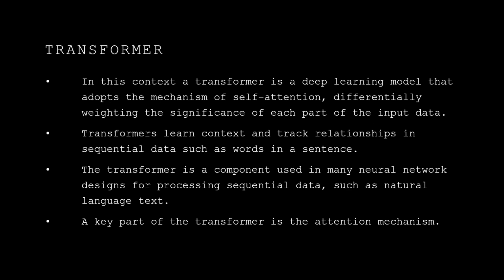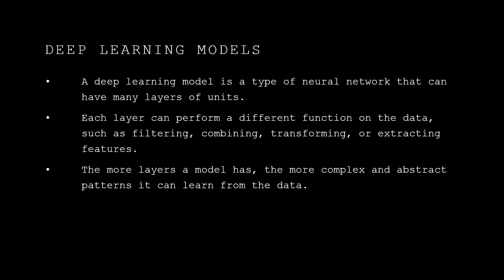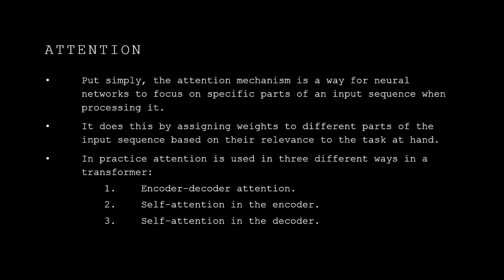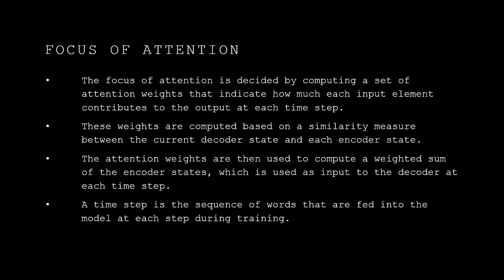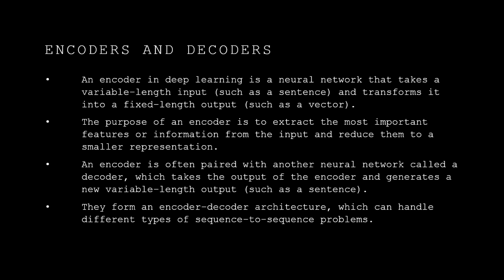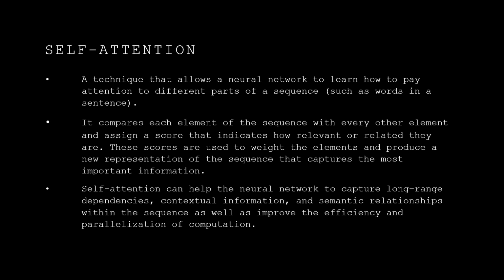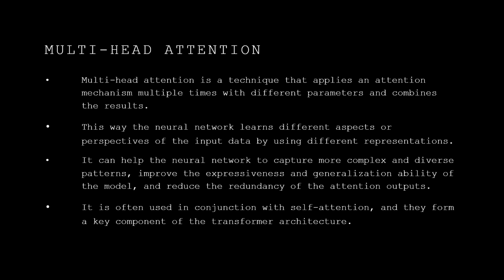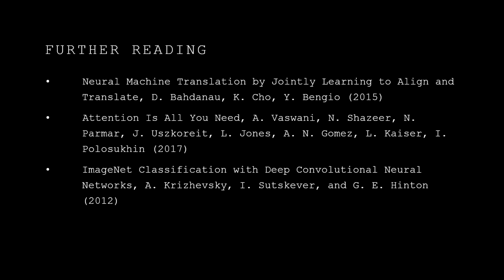Understanding AI #4 - What does Transformer mean in Generative Pre-Training Transformer (GPT)?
It’s interesting to see how Bing implements chatgpt in their Bing AI and the results it gives for certain prompts and how this might inform your prompt engineering work. These adventures in Bing Chat help explore that. Welcome to my new series called Understaing AI where I research and talk about various topics within Artificial Intelligence.

In this episode I talk about the term Transfermer in GPT models and models generally. I also explain terms associated terms important to understanding transformers.

Here are some links to relevant documents for further study
Neural Machine Translation by Jointly Learning to Align and Translate, D. Bahdanau, K. Cho, Y. Bengio (2015)

Attention Is All You Need, A. Vaswani, N. Shazeer, N. Parmar, J. Uszkoreit, L. Jones, A. N. Gomez, L. Kaiser, I. Polosukhin (2017)

ImageNet Classification with Deep Convolutional Neural Networks, A. Krizhevsky, I. Sutskever, and G. E. Hinton (2012) Unintentional ASMR SlowTV Flourishing